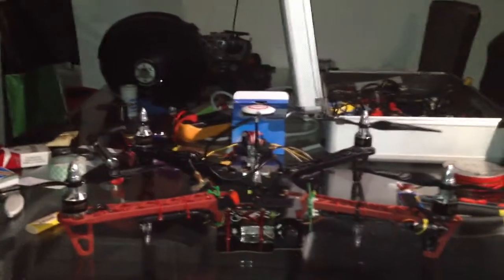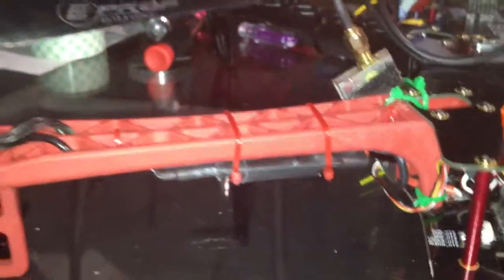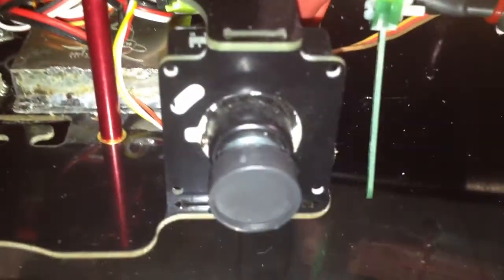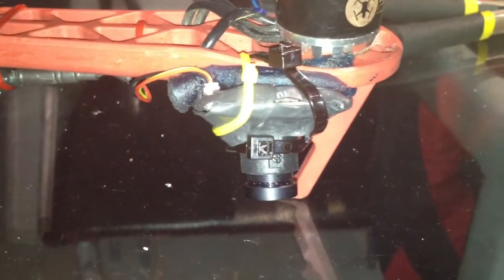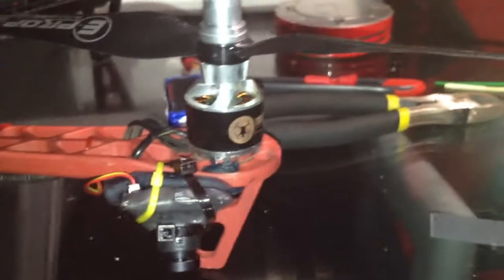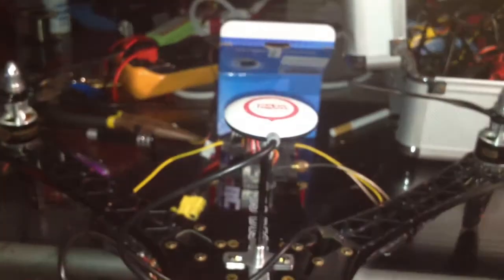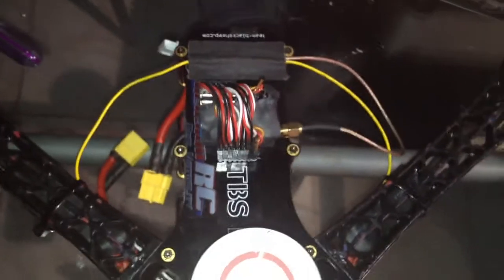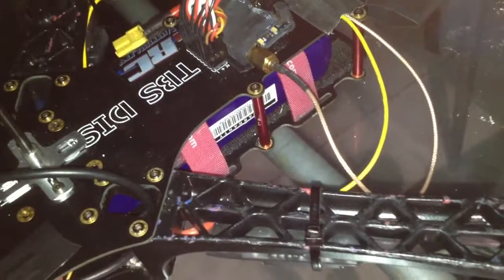TBS DISCOVERY SETUP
Tbs Discovery Quadcopter
Tbs Core
1.3g 300mw vtx with v antenna
rangelink UHF rx
3300mAh 4s nanotech lipo battery
750kv Tbs Motors
30amp Tbs ESC's
Graupners 9" props
540tvl wdr fpv cam
pz0420 600tvl wdr fpv cam looking down excellent color & extreme low light 0.008
3 way camera switcher (2 fpv cams & Gopro)
Naza controller and Gps...